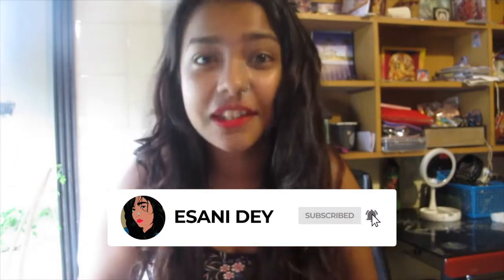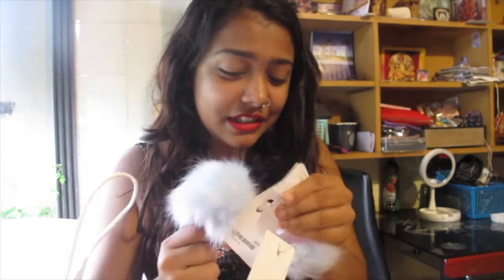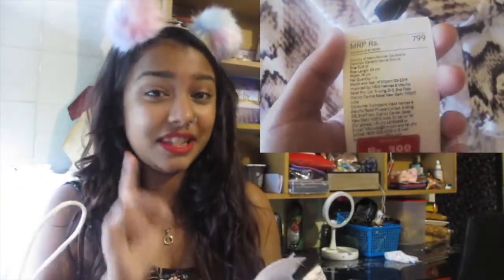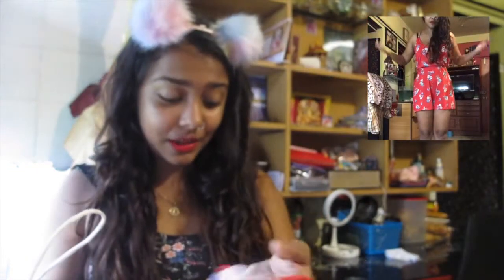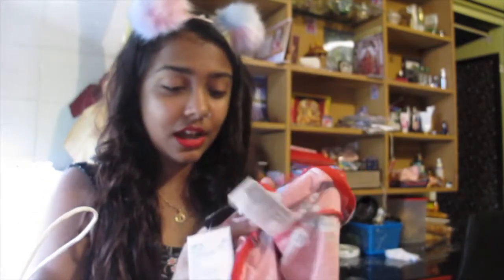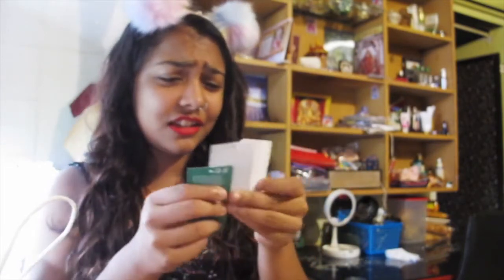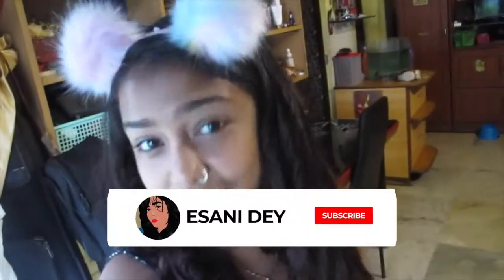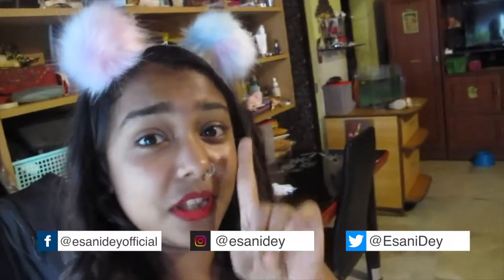H&M End of Season Sale and TRY ON !! 2019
Check out the video 👆🏽 for the post notification shoutout !!
Read More 👇🏾
To Send me Goodies , Letters or Gifts  :
and the Address will be provided via Email.

I Hope You Guys Like my Video , if you do ?

 FOLLOW ME ON :
Facebook Page and Profile  : Esani Dey

| Thank You Everyone | Loads of Love to All |